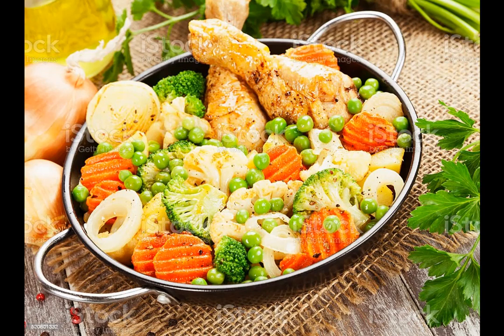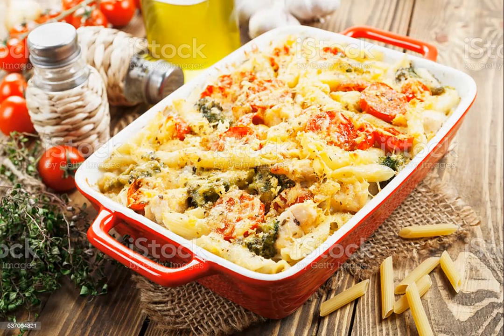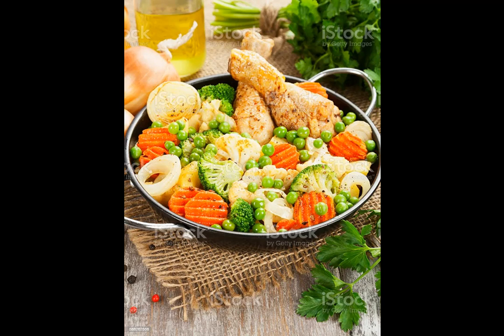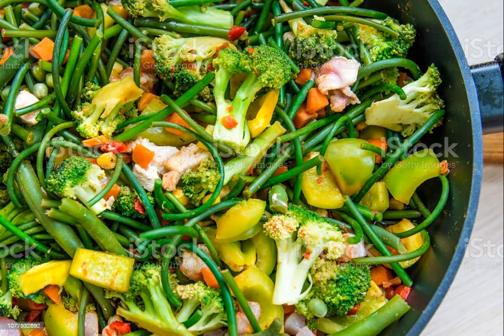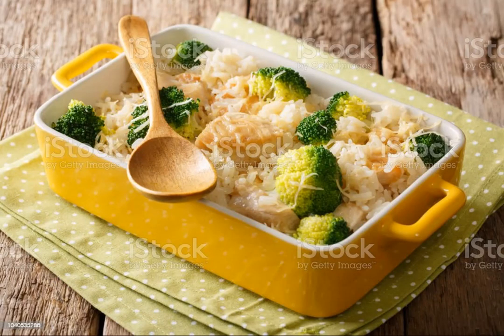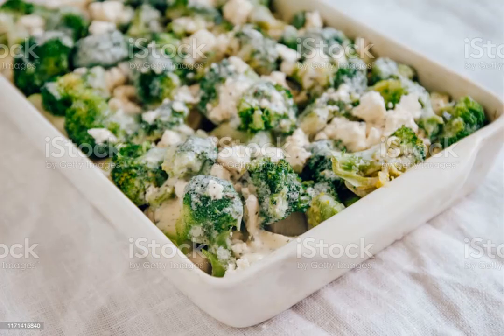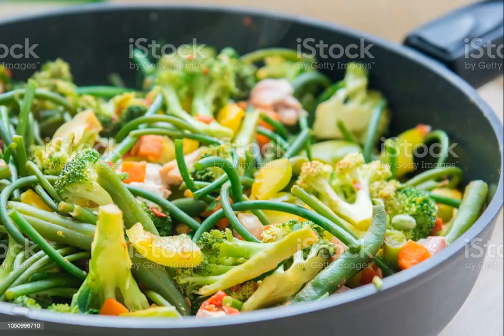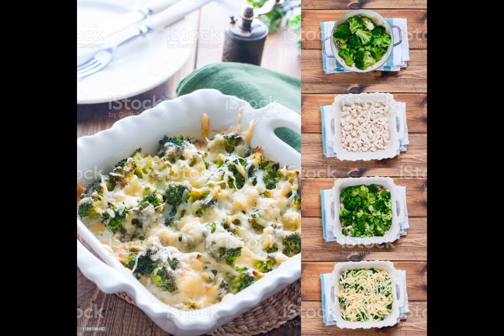Gratifying & Scrumptious Chicken Recipes ( Three Types )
a domestic fowl kept for its eggs or meat, especially a young one.
"rationing was still in force and most people kept chickens"